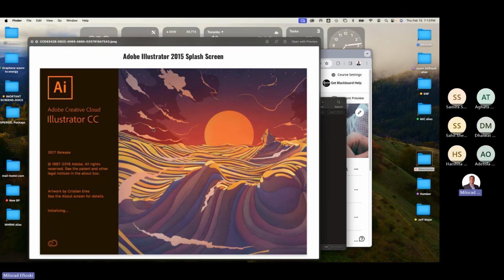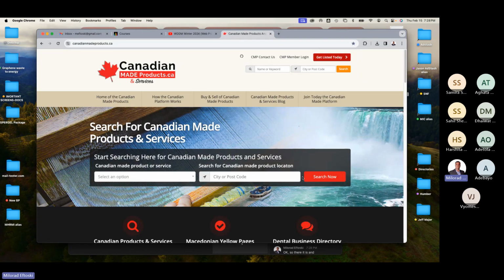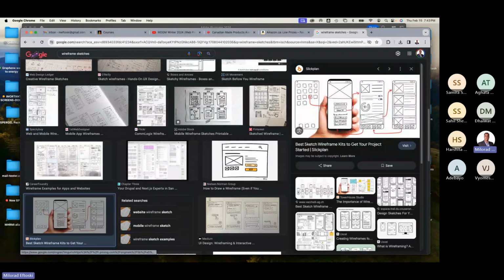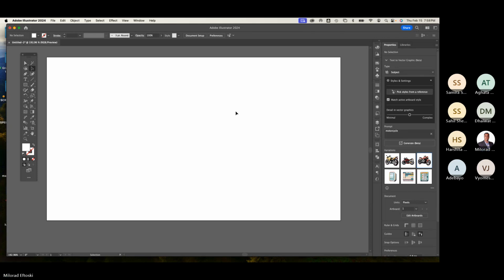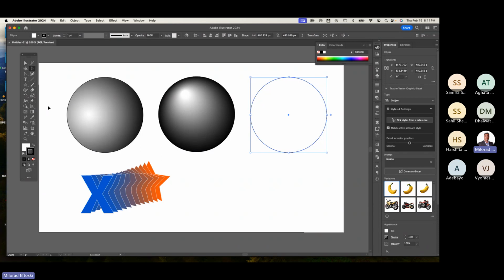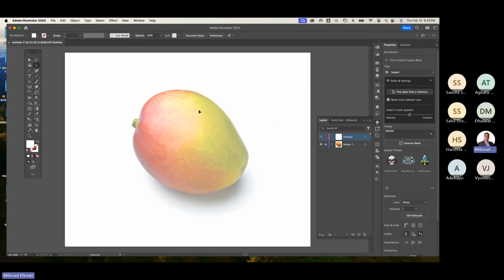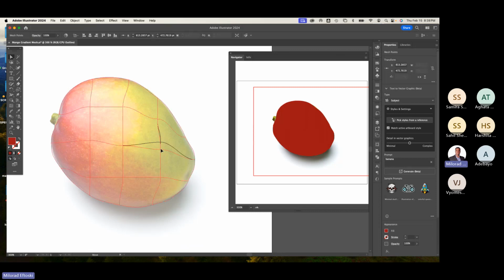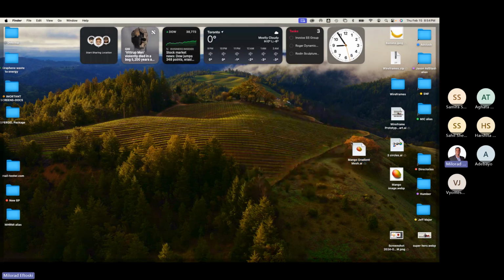Class 06 Illustrator Web Production Techniques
@KreativeTutorialz Continuation of advanced drawing /rendering techniques using the gradient mesh tool along with the blend technique.